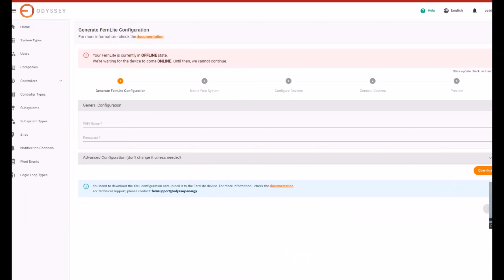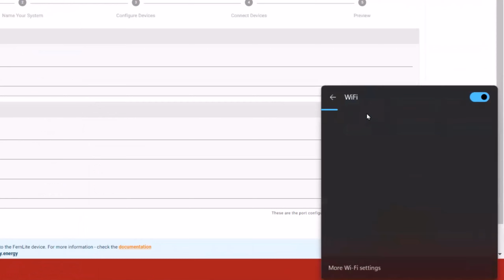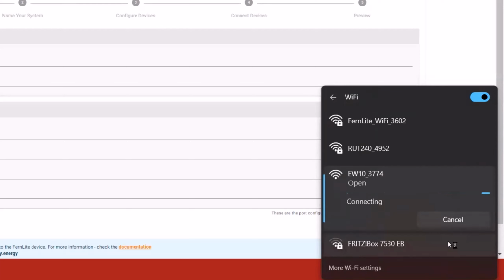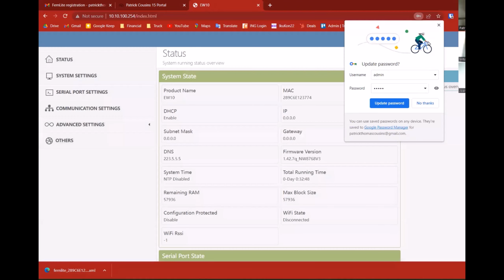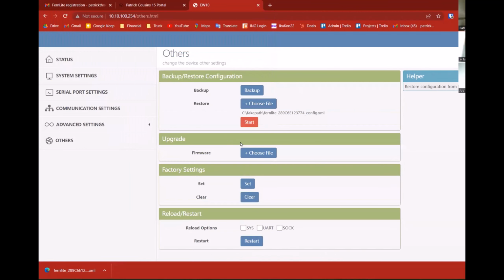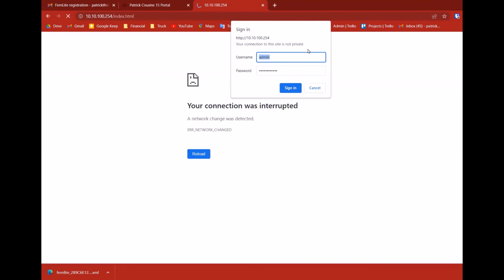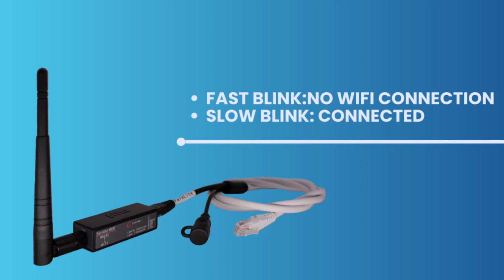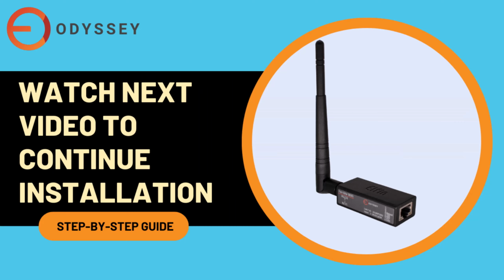Step 2 - Install your FernLite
This is part 2 of the steps towards installing your Fernlite device. Check out part 1 to know the process from the beginning, and part 3 to know how to complete the installation process.

In this video, we will guide you through the process of installing your FernLite device to the system, including connecting the necessary cables, configuring Wi-Fi settings, and finalising the setup.

Video highlights:

(00:01) Introduction to connecting the FernLite device to the inverter via the RS232 port using the white cable provided.
(00:36) Entering your local Wi-Fi name and password under the general configuration section and downloading the configuration file.
(01:10) Connecting to the FernLite network on your computer and accessing the configuration page.
(01:38) Signing in to the FernLite configuration page with the username and password "admin".
(02:07) Uploading the configuration file and confirming the restoration of all settings.
(02:37) Checking the LED light on the RJ45 port to ensure the FernLite is connected to the Wi-Fi network.
(03:03) Continuing the installation process by reconnecting to your local Wi-Fi network and resuming the setup wizard.